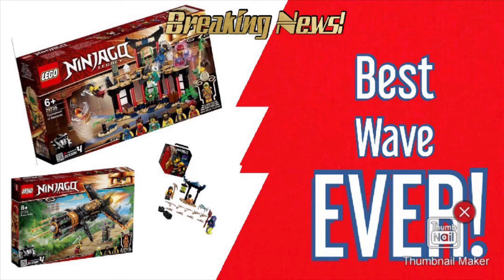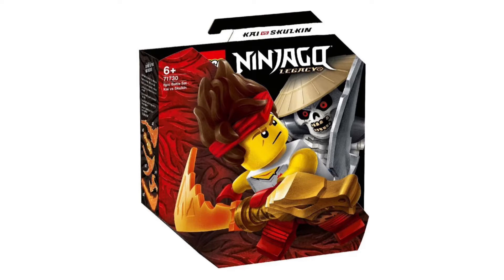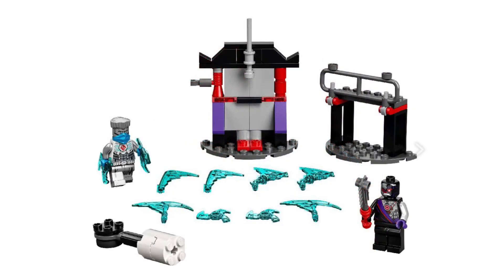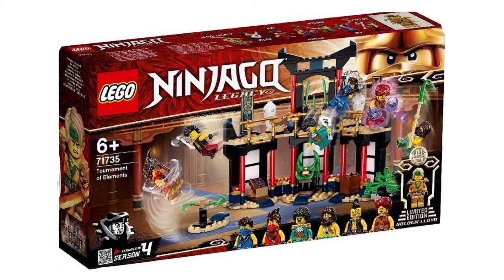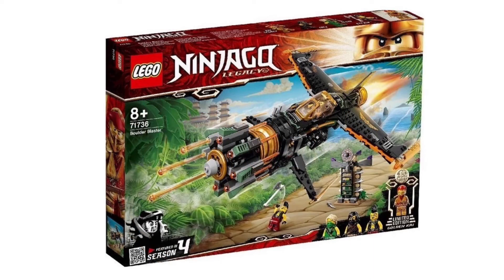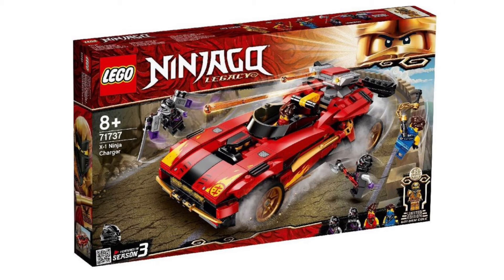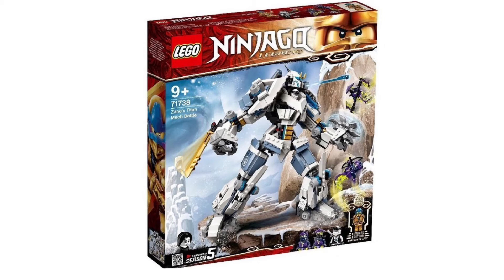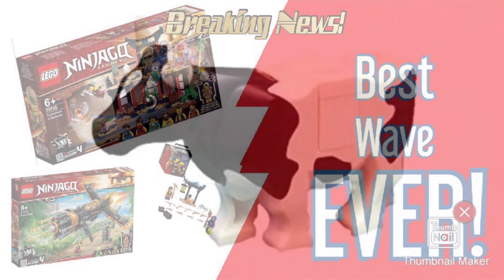The Best Ninjago Wave Ever!?!? New Legacy 2021 Ninjago Set Images Revealed - News/Opinion Video!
The 2021 January Wave of sets for Legacy Ninjago has been partially revealed (still awaiting the Overlord Dragon and the Ninjago City Gardens). In this video, I go through each set and give my brief opinion. At the end, I recommend which to buy and which I am going to buy. These sets are: 71733 Epic Battle Set Cole vs. Ghost, 71732 Epic Battle Set Jay Serpentine, 71731 Epic Battle Set Zane Nindroid 71730, Epic Battle Set Kai vs Skulkin, 71737 Ninjago X1 Ninja Charger, 71735 Tournament of Elements, 71736 Boulder Blaster, 71738 Zane’s Titan Mech.